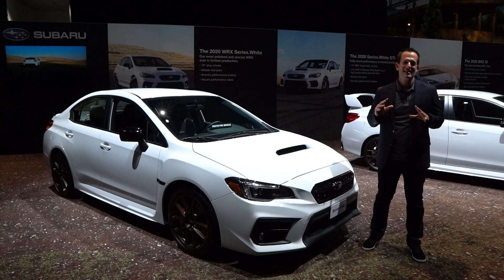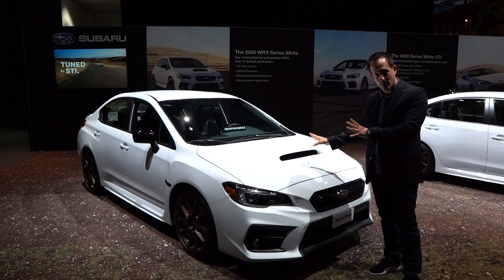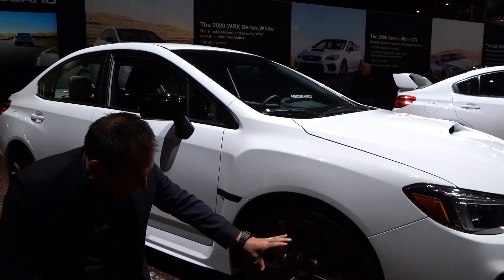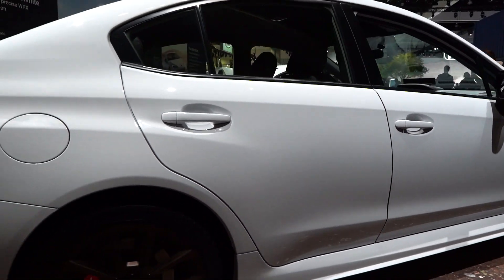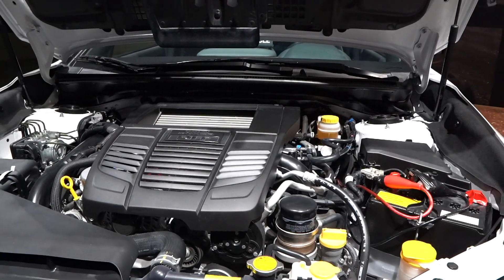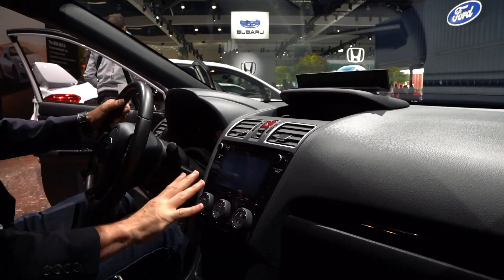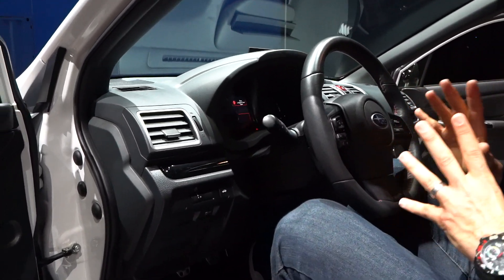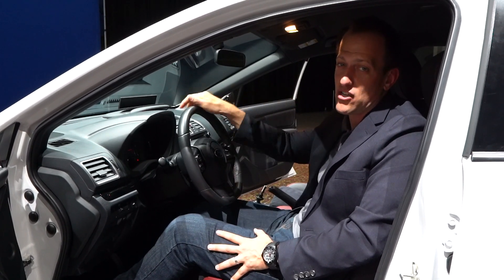How does the 2020 Subaru WRX Series White COMPARE to a standard WRX??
This is the final special edition for the current Subaru WRX generation. The 2020 WRX Series White comes in a unique color called Ceramic White. The 18in wheels have been pained a bronze color and each corner has Bilstein Dampers & Brembo brakes. On the inside you will find Recaro seats and a great seating position. Is the 2020 Subaru WRX Series White the WRX you have been waiting for?